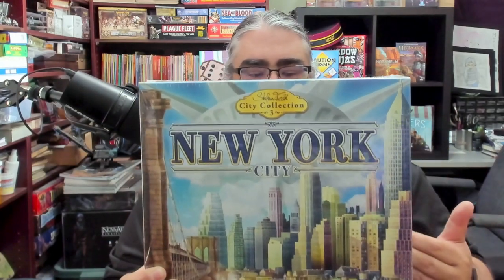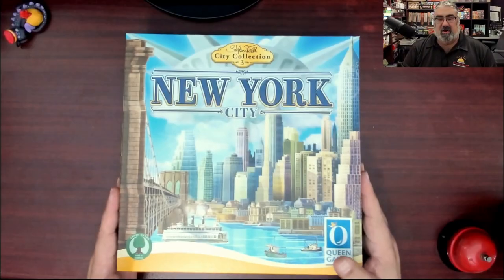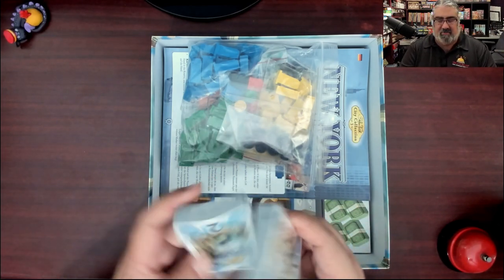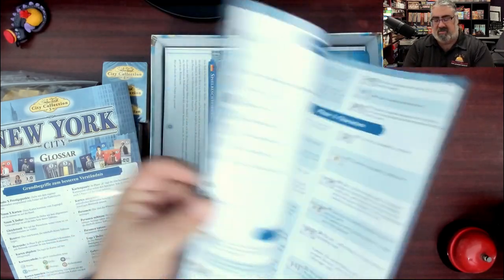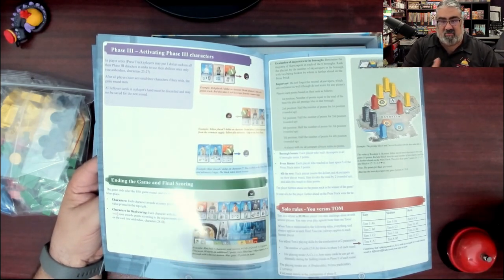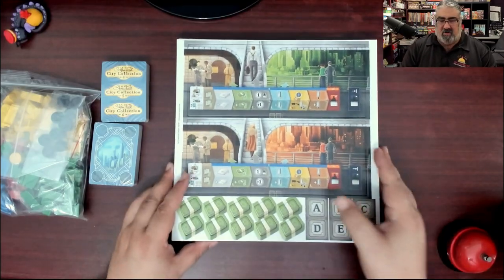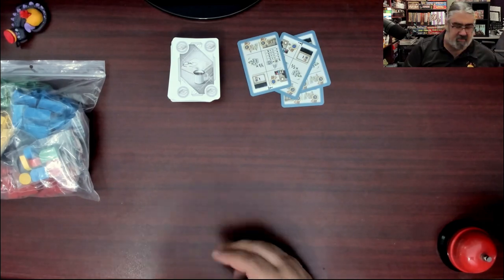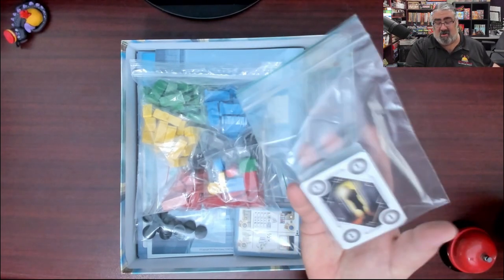New York City Unboxing, Stefan Feld City Collection Number 3, A reimplementation of Rialto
Check out everything you get in the classic edition of New York City from Queen Games. This is the third game in the Stefan Feld City series and is an updated version of Rialto.

Index:
00:00 INTRO
01:11 OPENING UP NEW YORK CITY CLASSIC EDITION
11:58 INITIAL THOUGHTS ON NEW YORK CITY
13:24 CLOSING AND WHERE TO FIND MORE

New York is famous for its skyline building it up as impressively as possible is what this game is all about.

You take on the role of builders and work in different areas. You’ll raise money to pay the members of your team.

You’ll also need blueprints to build as many skyscrapers as possible.
In each of the five passages you’ll build the part of the city where the mayor is staying.

And at the end of the game, your prestige points get the majorities of skyscrapers in each district. The value of your teams also goes into the scoring.

Whoever has the most points at the end wins!

"The rewarding bidding mechanism and the many well-known personalities who can be hired for support make New York City a one-hour connoisseur-level pleasure. And the skyline that gradually emerges on the board is really beautiful to look at." - Sefan Feld